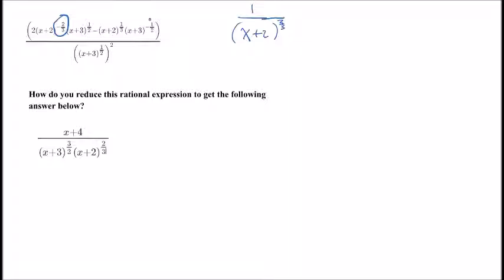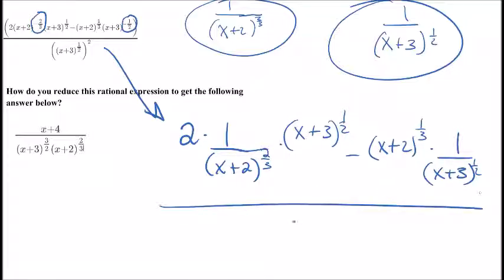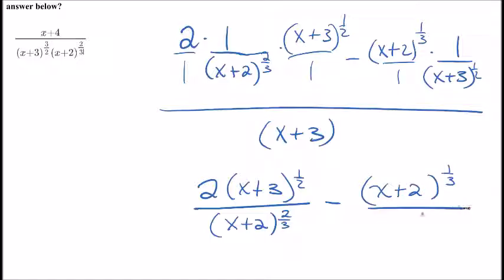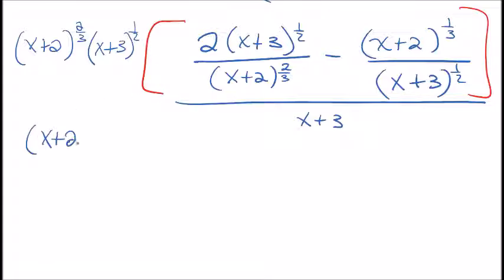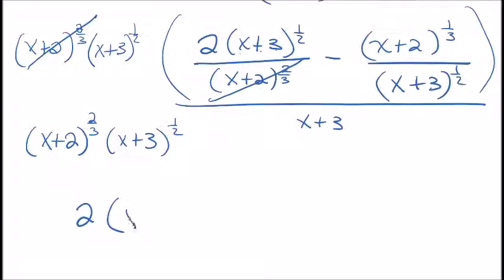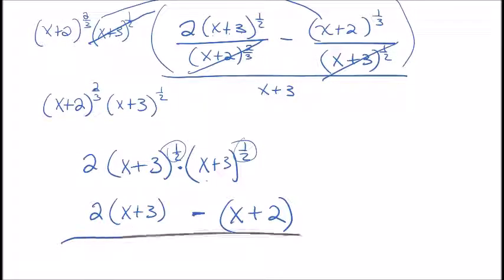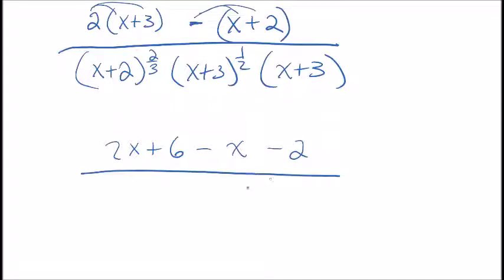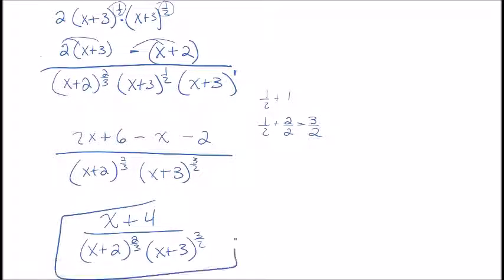Simplifying Rational Expressions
Here is an example on how to simplify rational expressions.